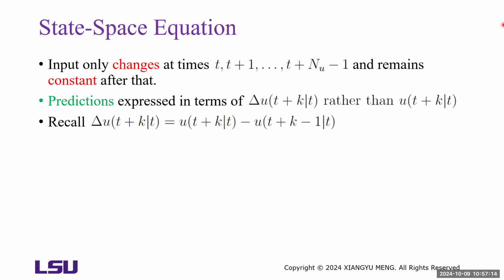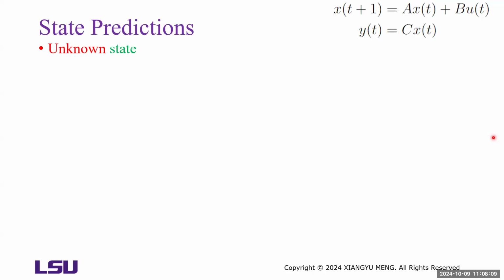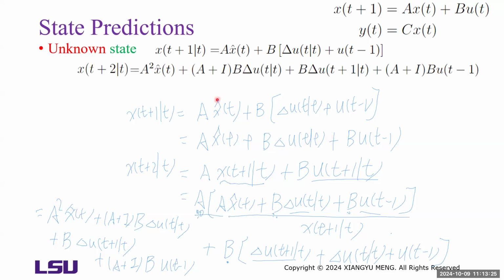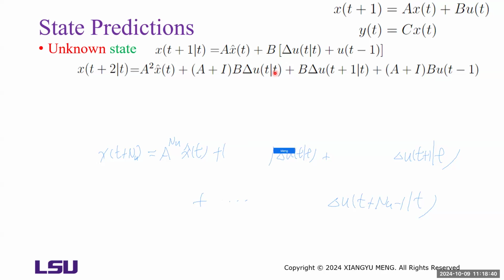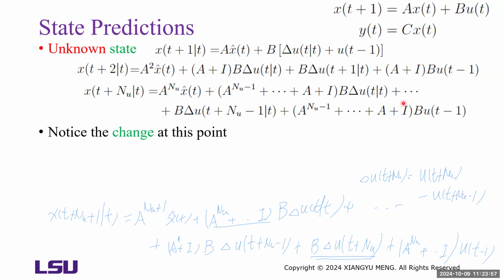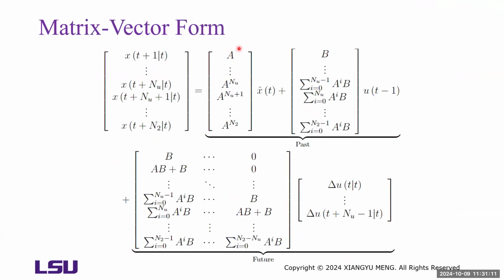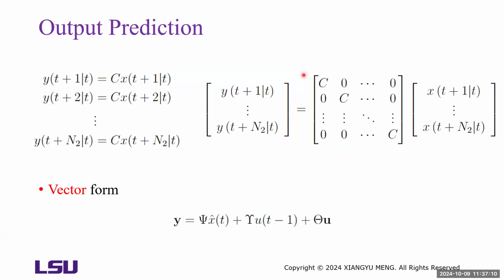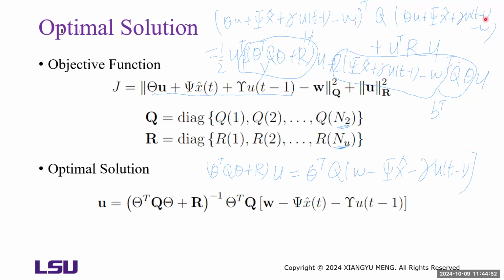Predictive Control Based on State Space Equation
Predictive Control for State Space Models